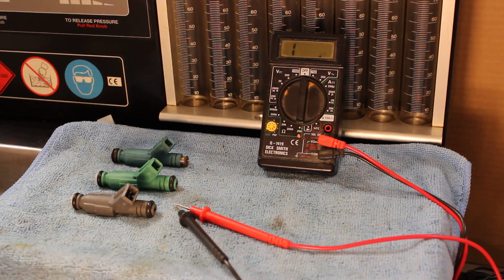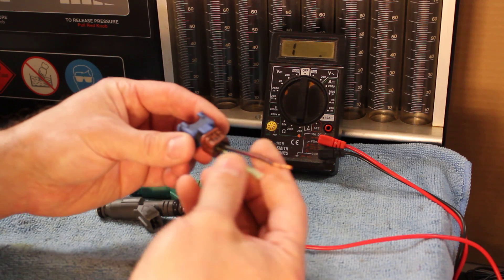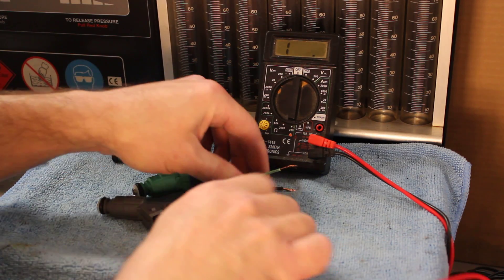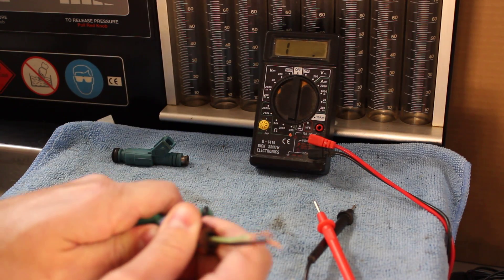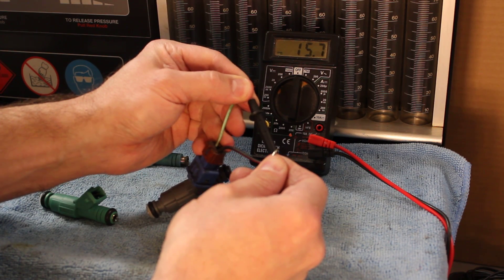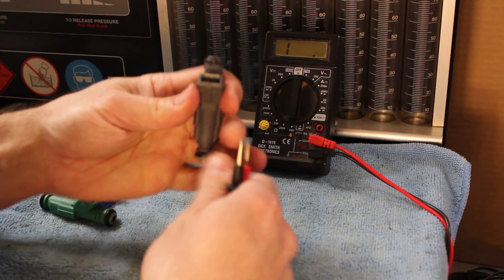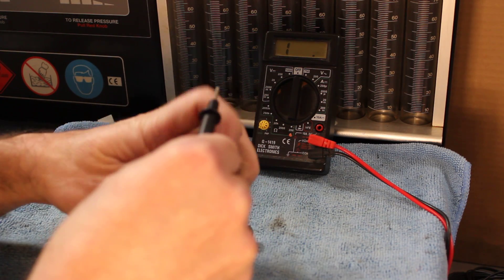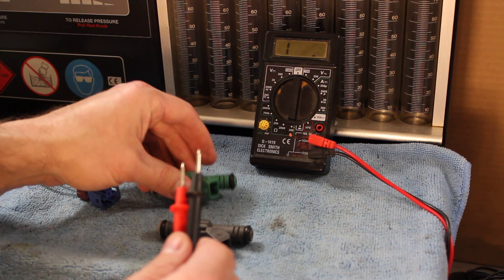Testing the Ohms resistance in a fuel injector using a Multimeter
When servicing fuel injectors not with a test bench then it is very important to check the Ohms resistance using a Multimeter.

There can be a number of things causing an fuel injector or set of injectors not to function correctly. An incorrect Ohms resistance can be one of these causes.

The Ohms resistance is what makes a fuel injector flow the rate of fuel it flows. So if the resistance is different in 1 fuel injector to the other injectors in that set, then this injector will put out more or less fuel than the other fuel injectors causing a misfire or cylinder to flood or engine to run rich or lean.

When you have your fuel injectors professionally serviced this is checked by the flow test at the very end. However if you cannot afford to get your fuel injectors professionally serviced then this is the next best way to test them.

You need to just make sure all injectors have around the same Ohms reading as there is no where you can really check what they should read only against each other. If 1 or more injectors is different to the rest then that injector is worn out and will need to be replaced. Wear & tear is the cause of a change in Ohms reading.

If you get a reading of zero Ohms then that injector is 100% faulty as it will have a break in the internal windings.

If you find you require a Professionally serviced set of the fuel injectors or a service kit to service your fuel injectors please drop us an email